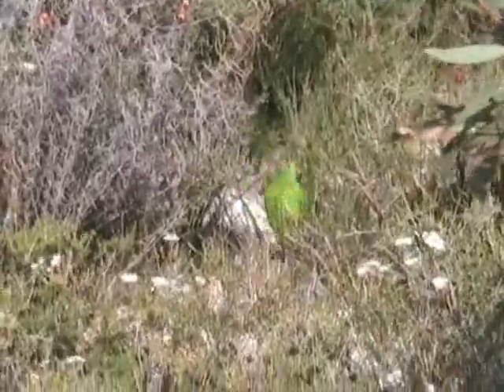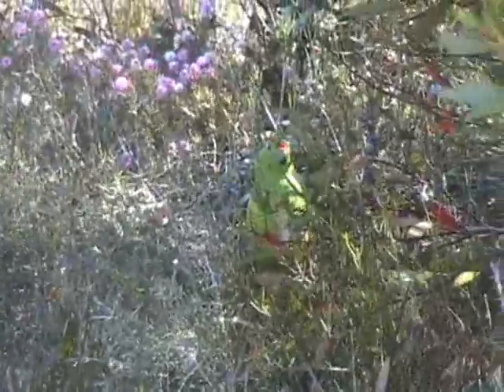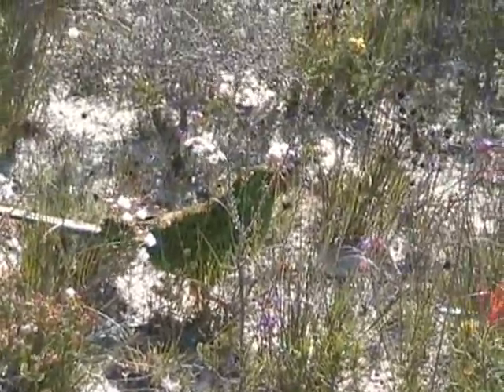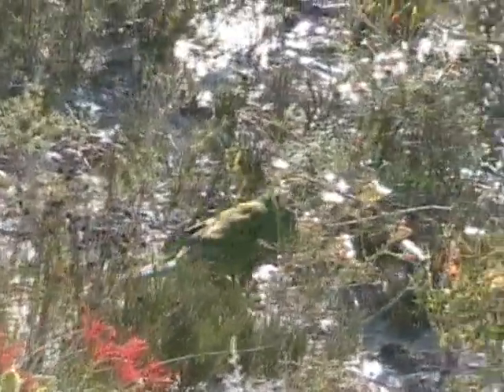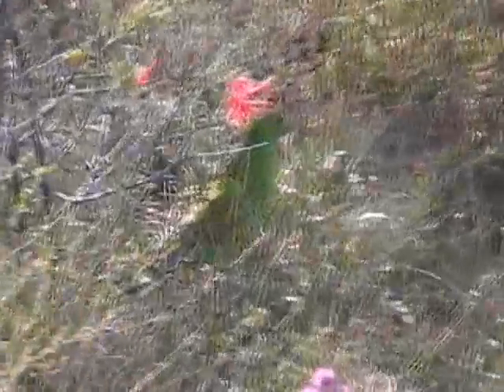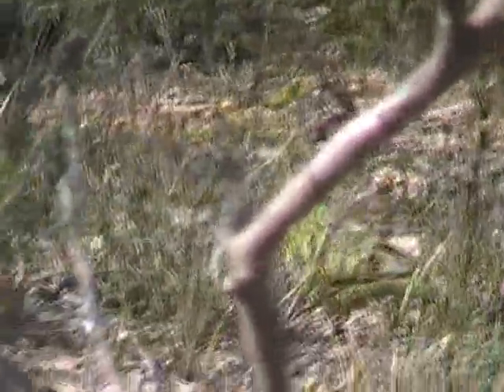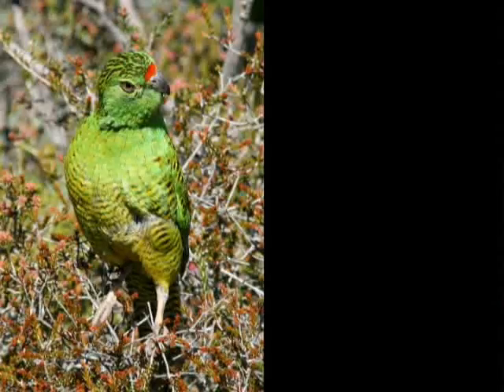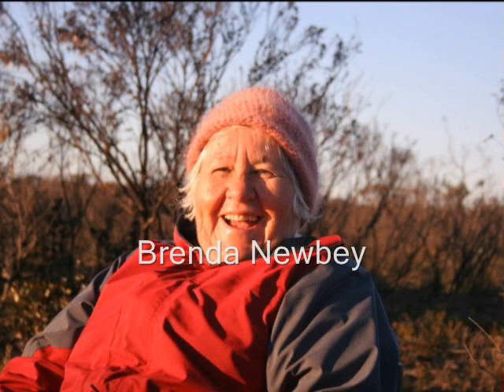Western Ground Parrot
Watch as biologist Brent Barrett leads us through the activities of the rarely observed Western Ground Parrot (Pezoporus wallicus flaviventris). For more information about the Western Ground Parrot, please